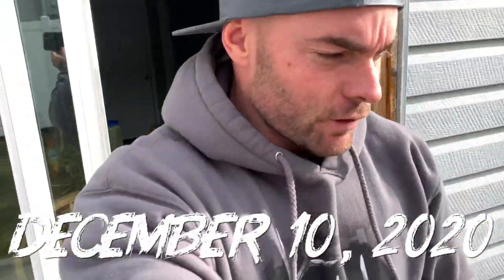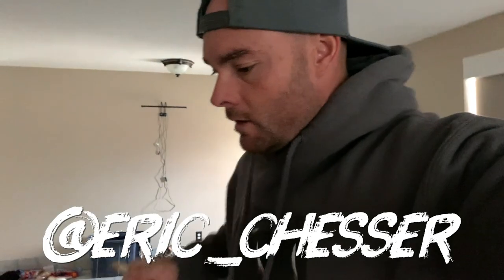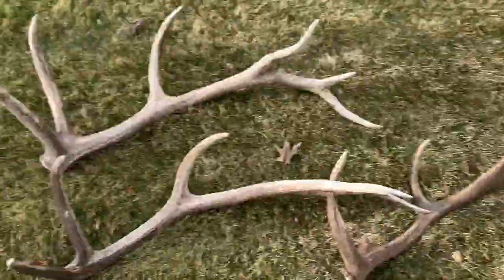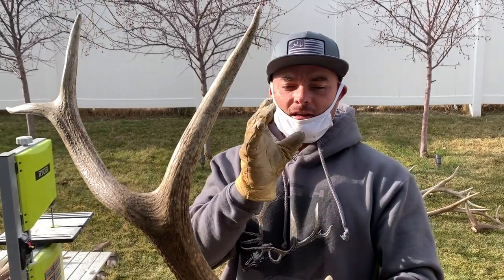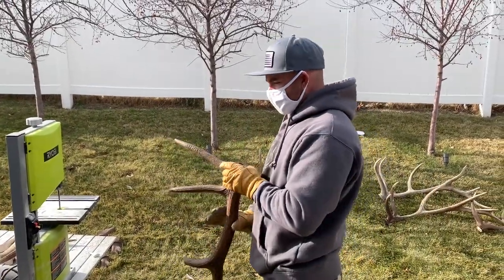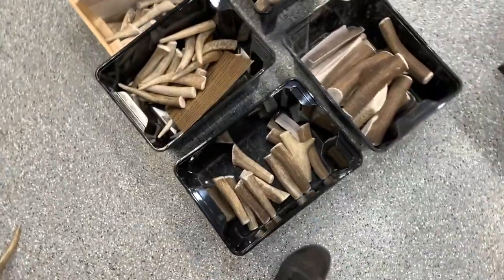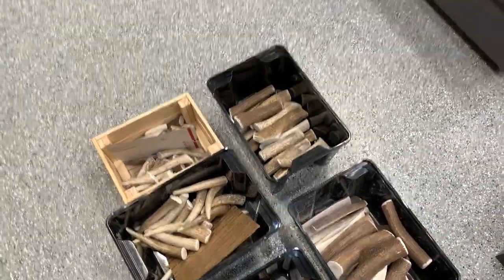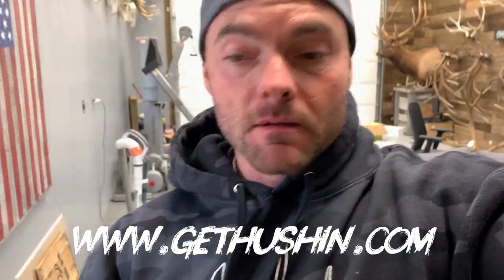HOW TO CUT UP ELK ANTLERS | DAILY VLOG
Had to cut up more antlers to fulfill the demand! Thank you so much for the extra help everyone!